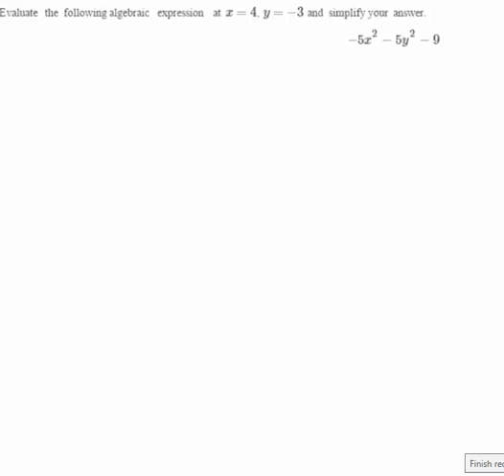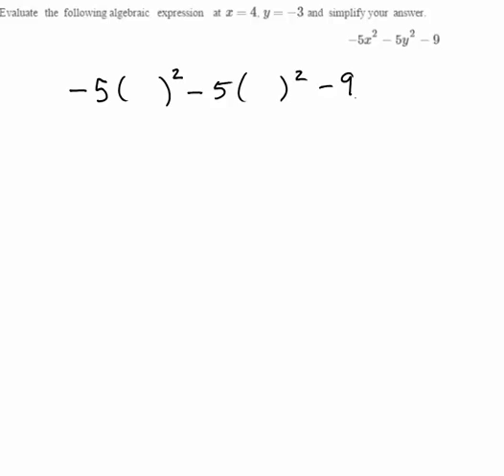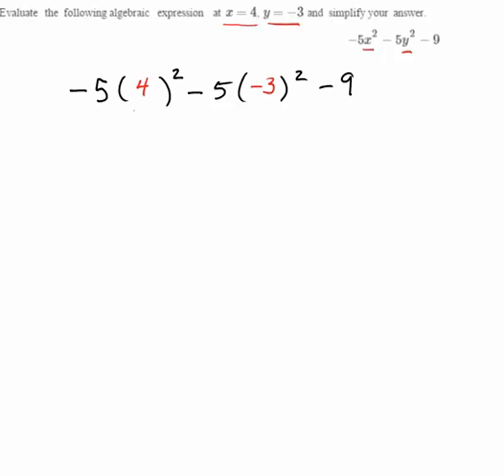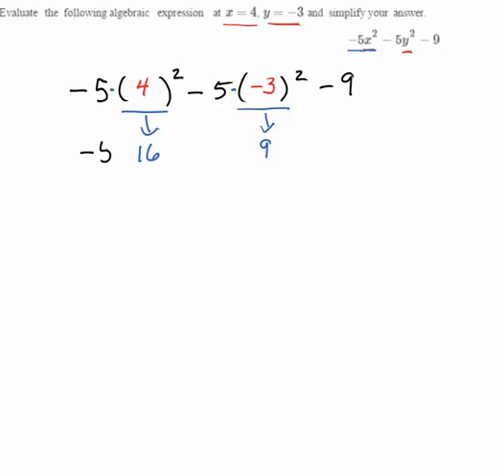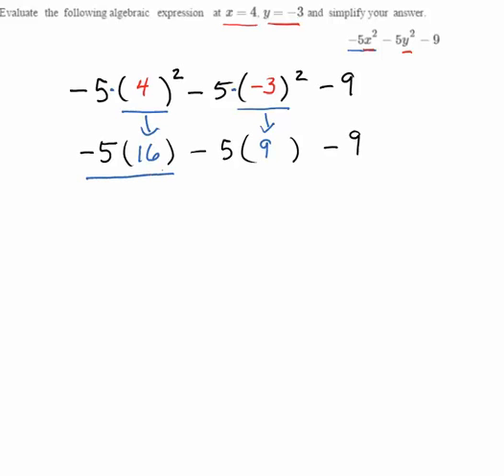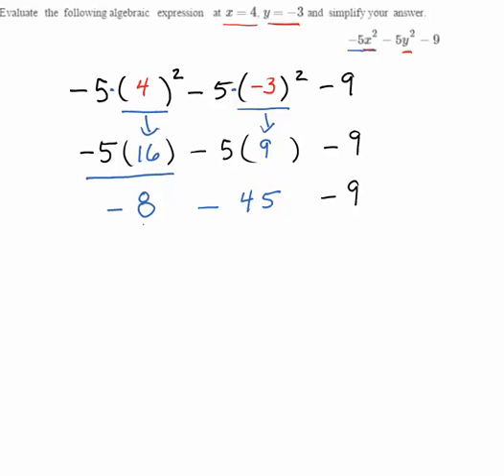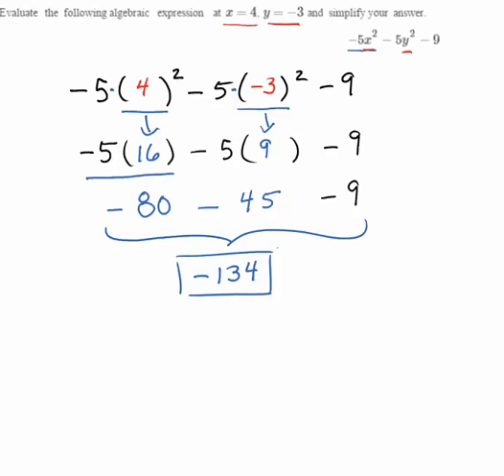Evaluating Algebraic Expressions 2